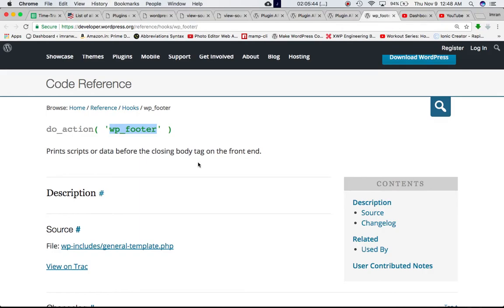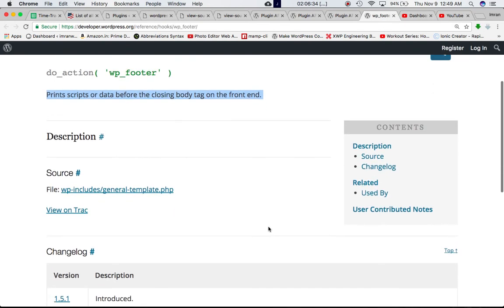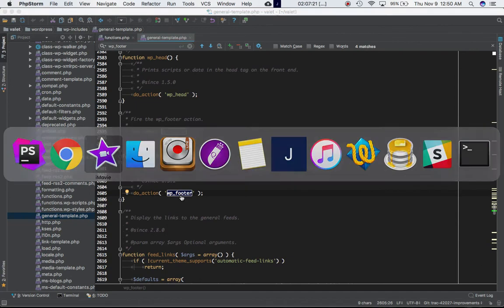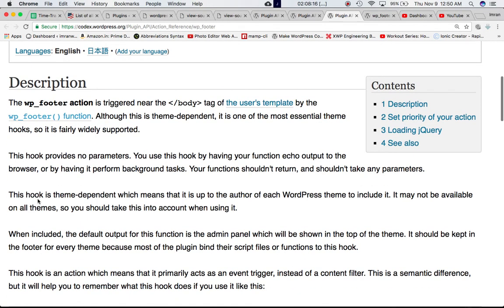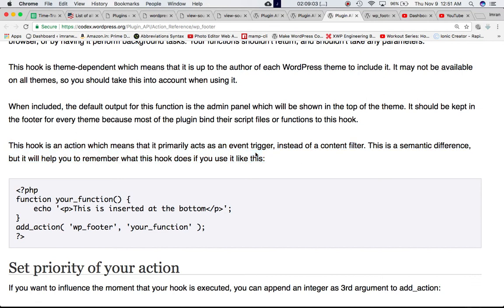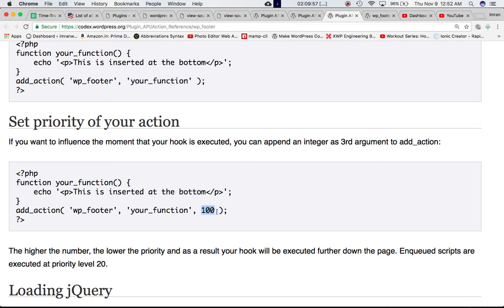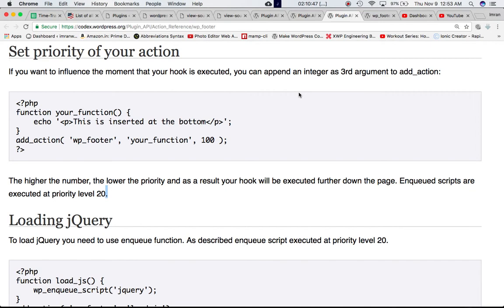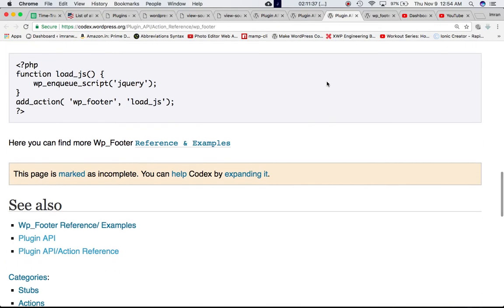WordPress Hooks wp footer Part -27 Example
WordPress Actions and FIlters Hooks wp footer